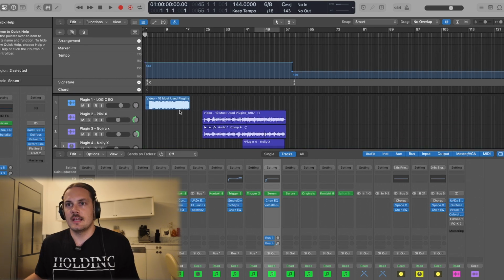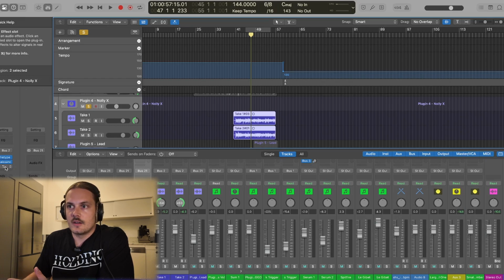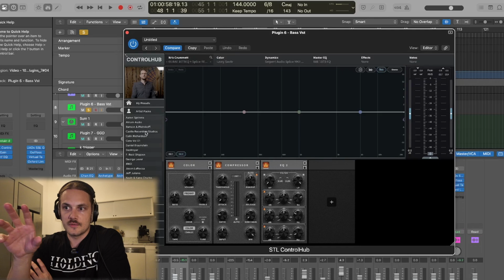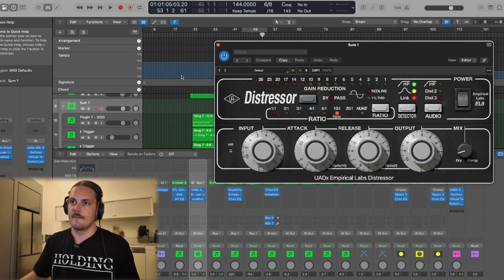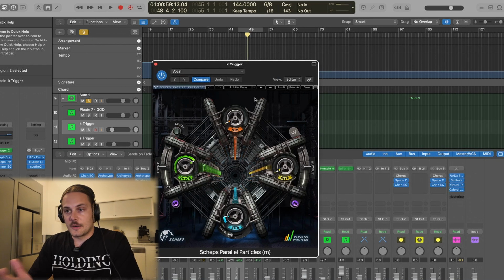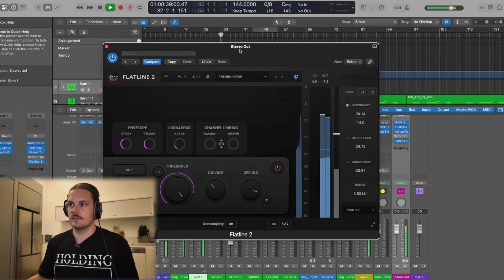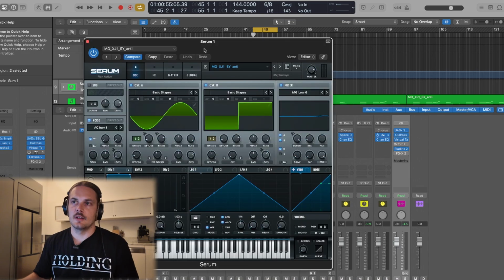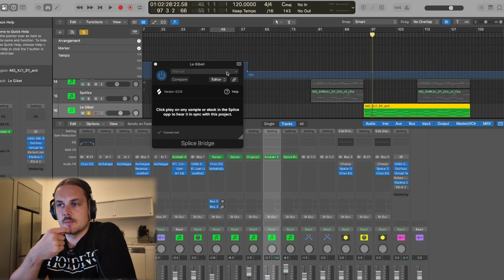My Favourite Plugins in 2024 for Rock/Metal Production (MUST HAVE)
In todays video i go through my most used plugins of 2024, aswell as a few tips and tricks that i have found useful. Consider this a stocktake of what im using, In 2025 I'll revisit this to see how my workflow has changed.